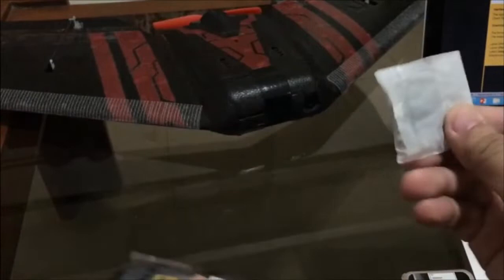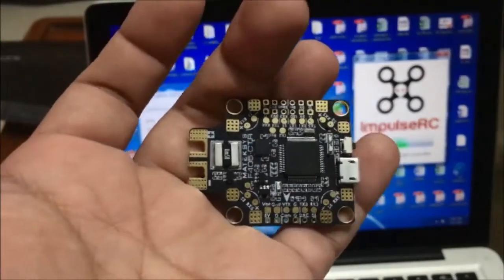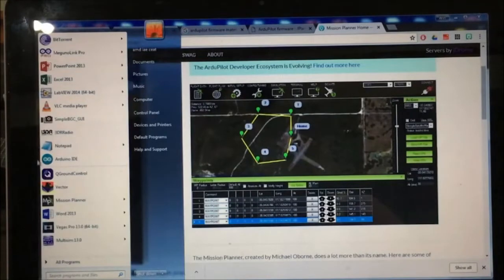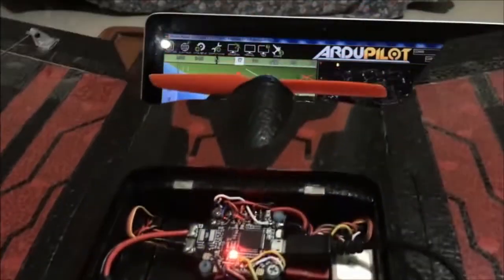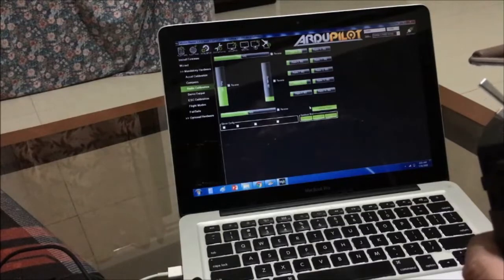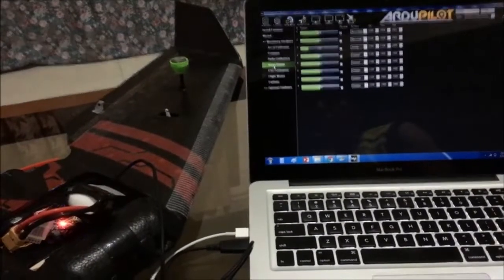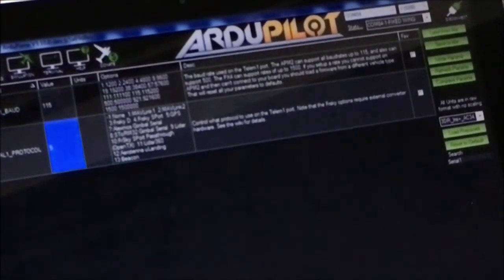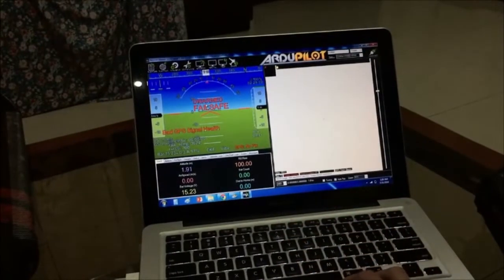Flashing Arduplane on Matek F405 CTR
Ardupilot firmware is now compatible with the F4 and F7 boards more commonly used for racing setups due to their fast processors. Such boards are all in one or integrated type featuring on board power module units, OSD and power distribution. This video will guide you to flash the Arduplane dev firmware to the Matek F405.